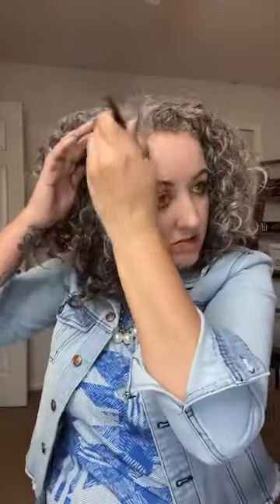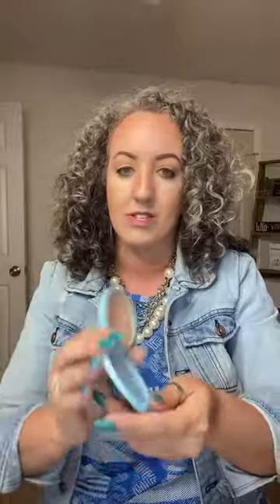Farmasi BB Cream & Contour Stick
Hey!! This look is so pretty and extremely light weight! It’s a must have for summer!!